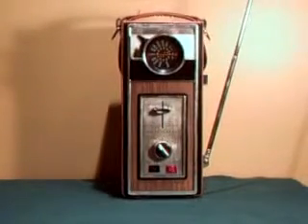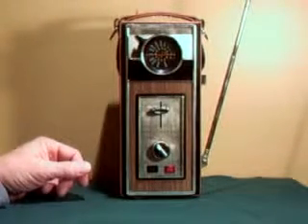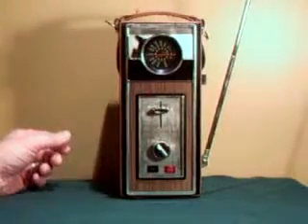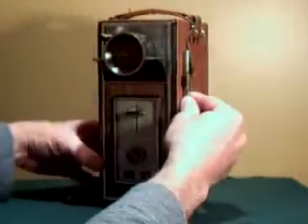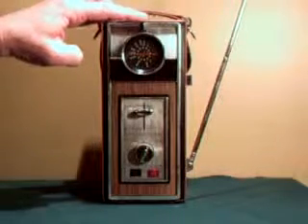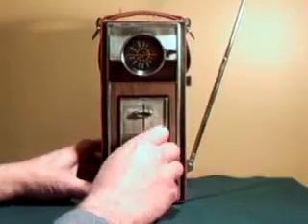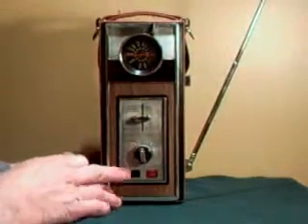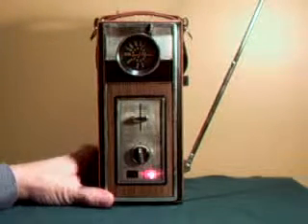Vintage Amico ~ Dash Dial ~ Style Radio on eBay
Vintage Amico 9 transistor AM / FM radio on eBay 03-30-12... Radio in good working order... Nice early to mid 70's "Dash Dial" type radio... starbillybob247 eBay ID...

~ Ron Paul 2012 ~ Save The Republic ~ END THE FED ~